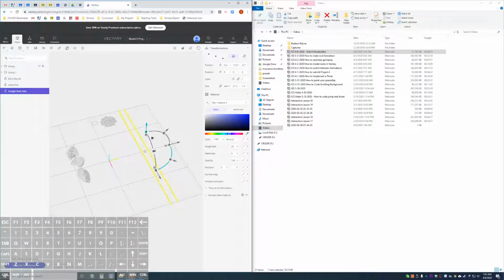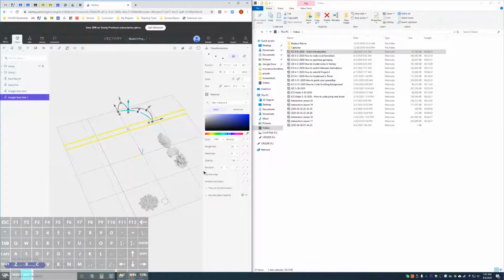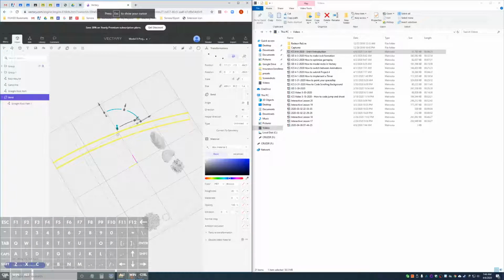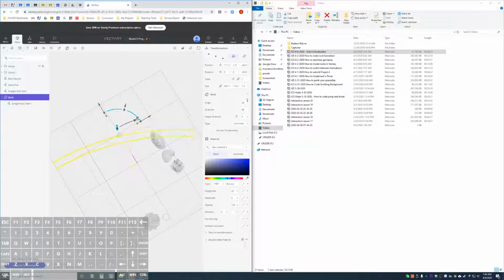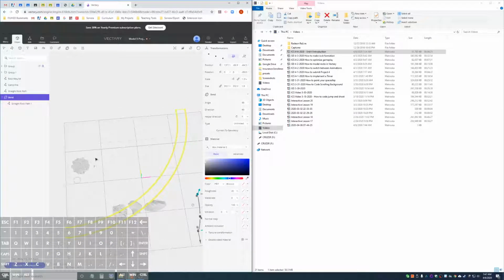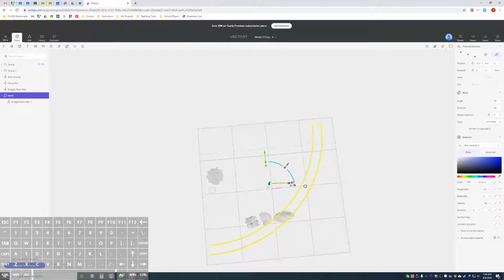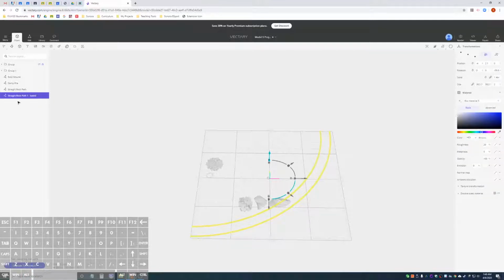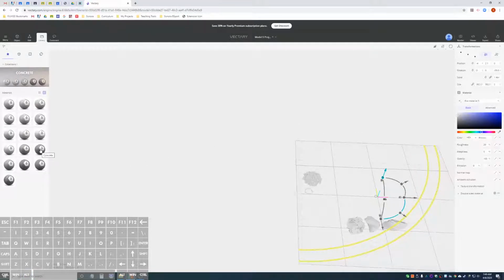ICS 4-6-2020 - Creating Bent Rock Path and Apply Materials